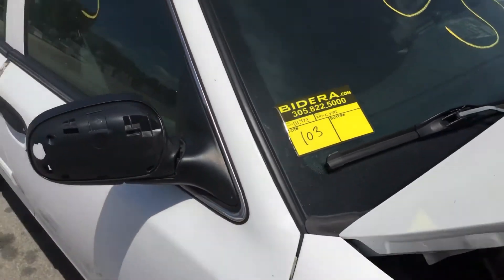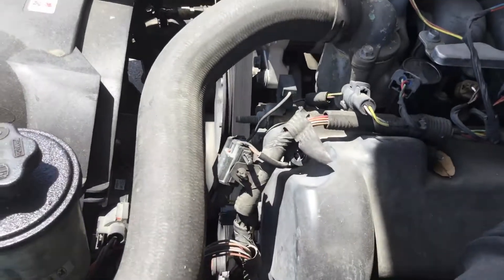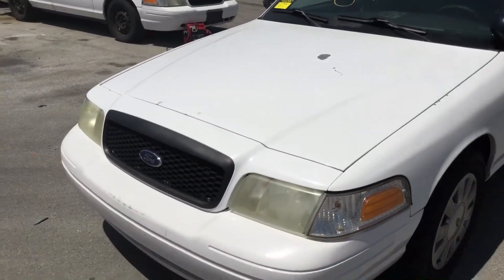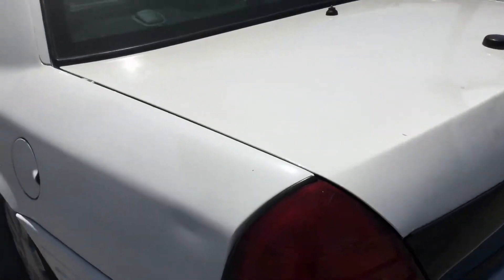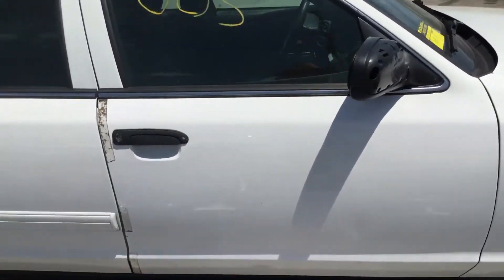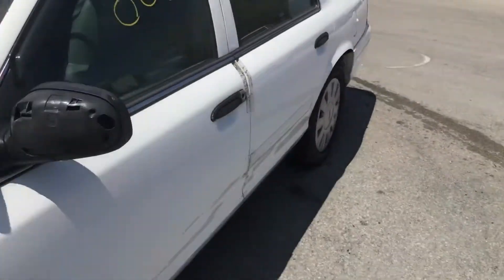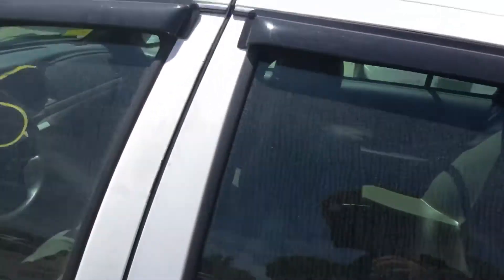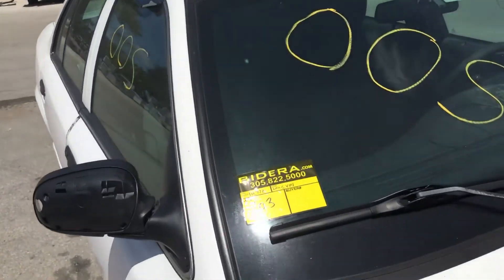Lot # 103 2011 Ford Crown Victoria Police Interceptor